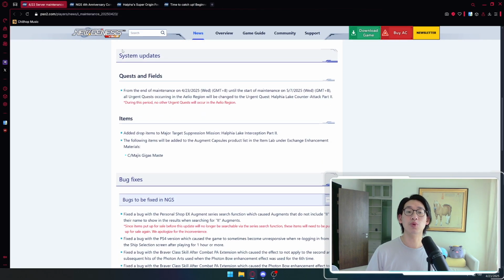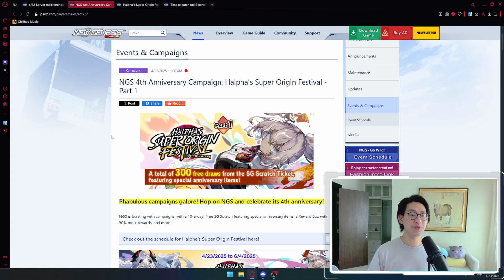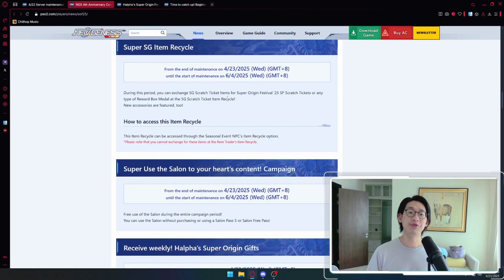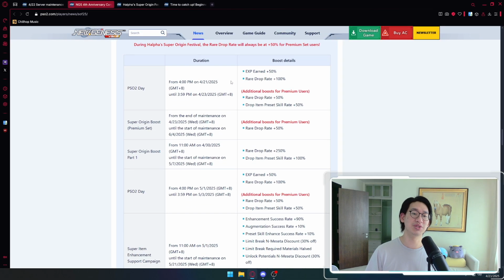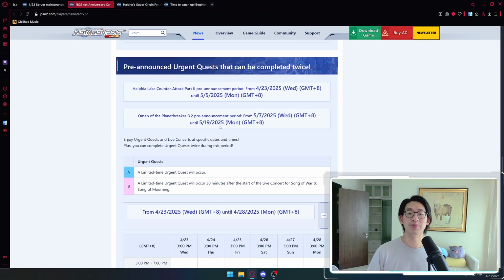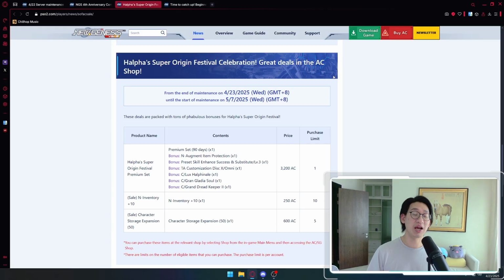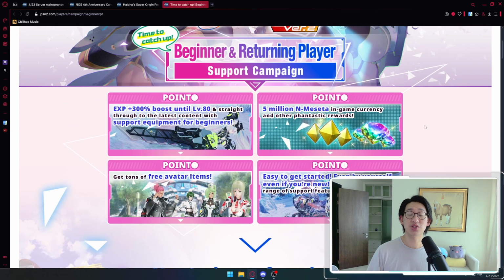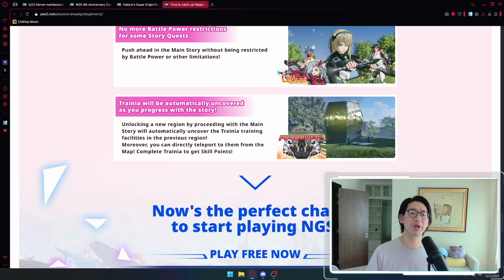[PSO2:NGS] 4th Anniversary Campaigns Are Live!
0:00 Introduction
0:12 Maintenance Schedule and Patch Notes
1:28 So Many Campaigns
4:38 Pre-Announced Urgent Quest & Double UQ
5:07 ARKS Cash Super Sale
5:47 Great Deals in the AC Shop
7:07 New and Returning Player Support Campaign
8:43 Conclusion